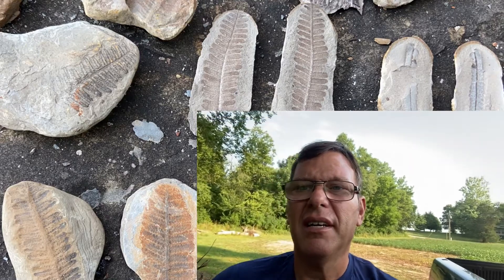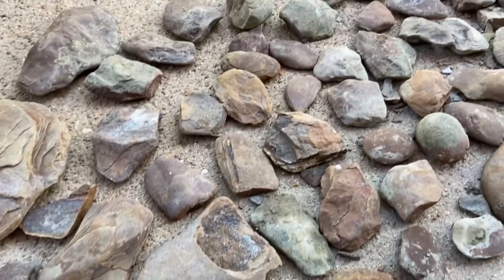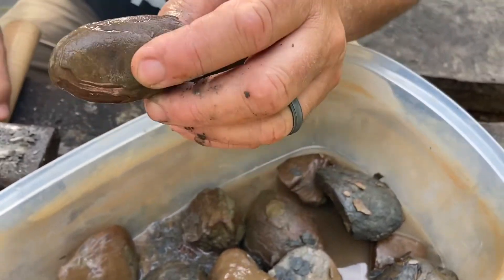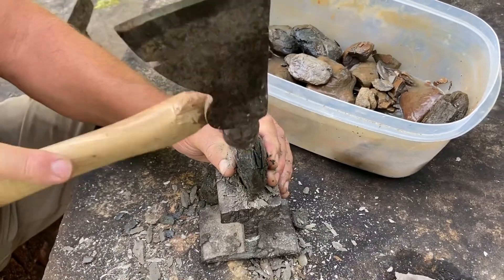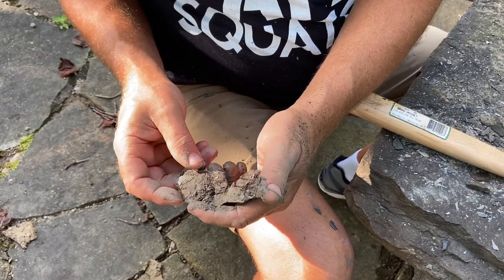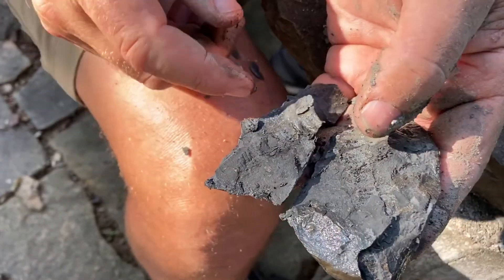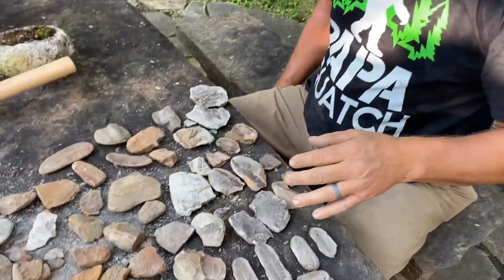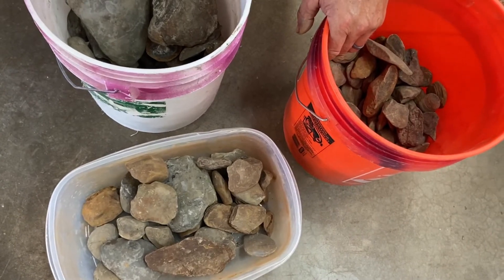Fern Fossils - Mazon Creek Flora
I went on my first trip to find fern fossils in northern Illinois. I used a combination of freeze and thaw over several weeks to try to get them to crack open. After that I used a hammer to open some of my finds.